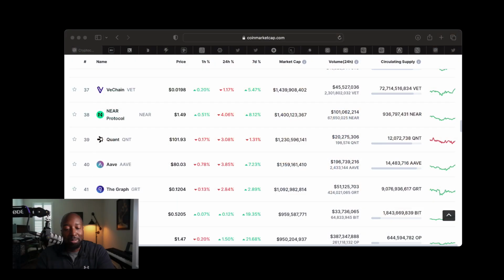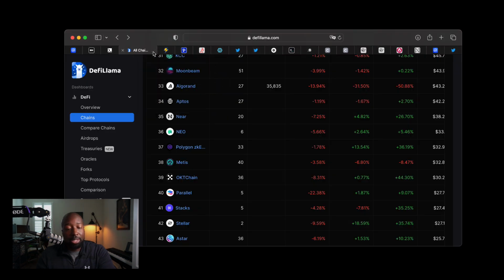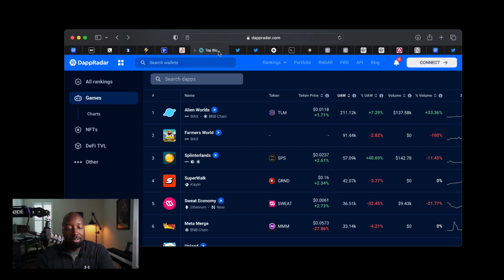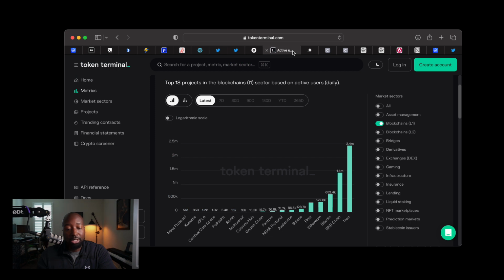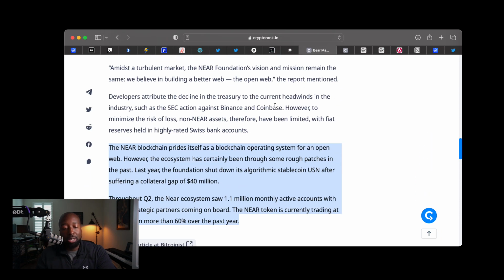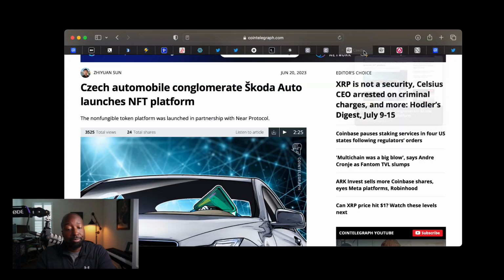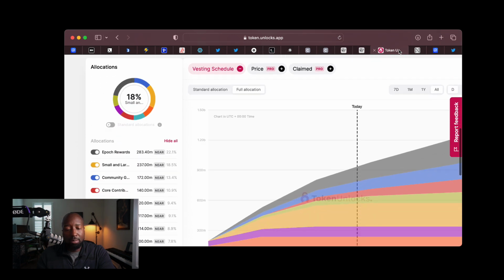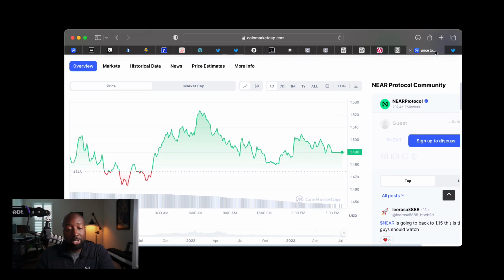NEAR Protocol. My research & results.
July 2023 review of NEAR protocol